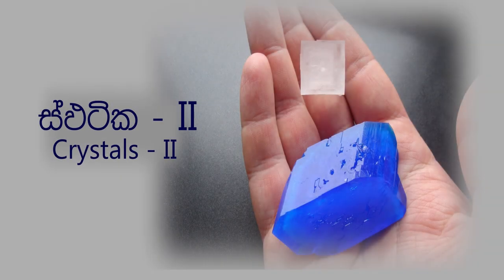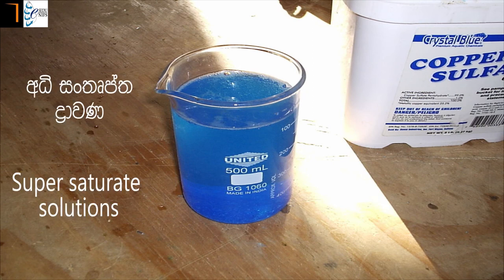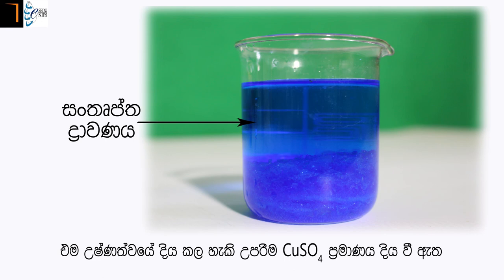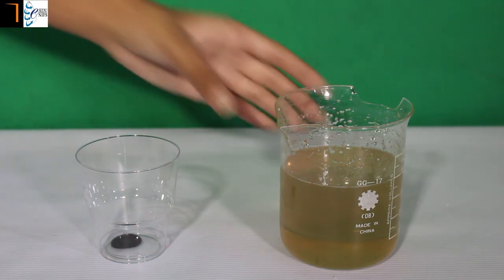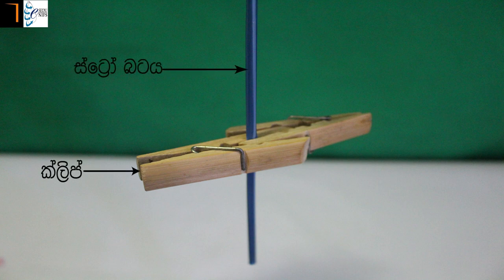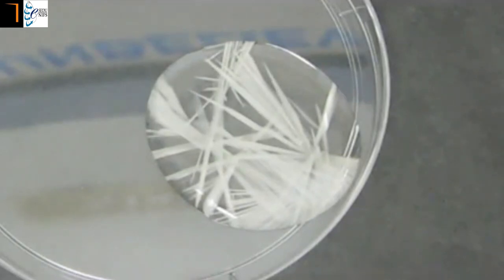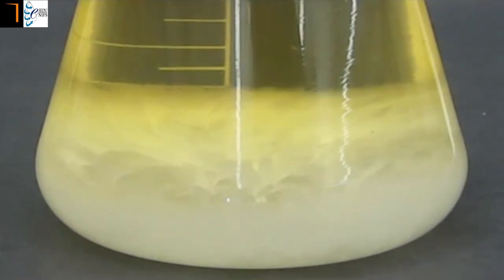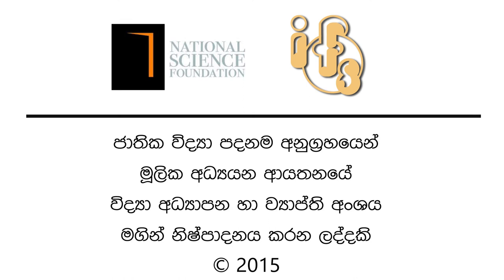Crystals- II ස්ඵටික - II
මෙම වීඩියෝවෙන් අපි බලාපොරොත්තු වන්නේ නිවසේදීම ඉතා සරලව ස්ඵටික නිර්මාණය කරගන්නා ආකාර පිළිබඳව පැහැදිලි අවබෝධයක් ලබාදීමටයි.

Through this video , we hope to give you a clear understanding about the simple methods of making crystals at home.